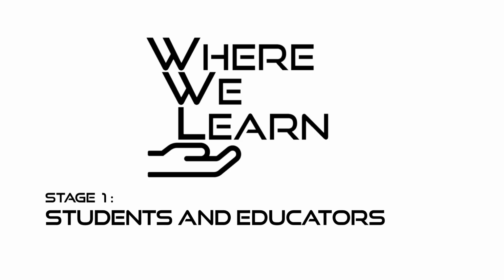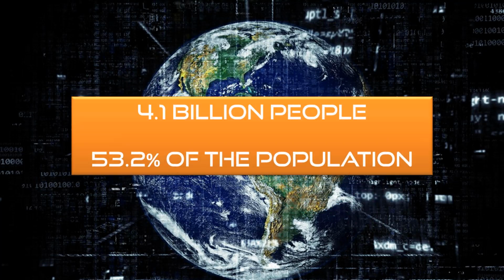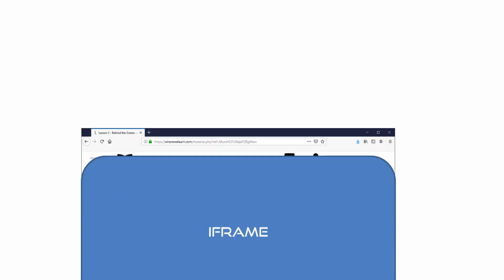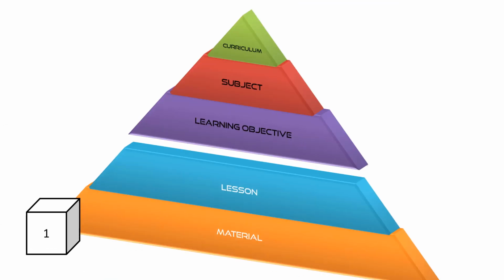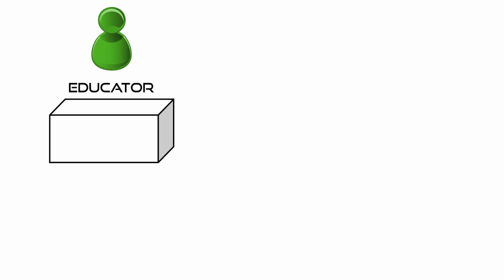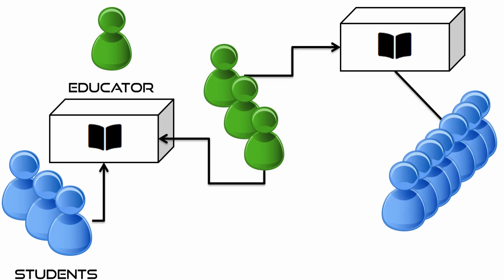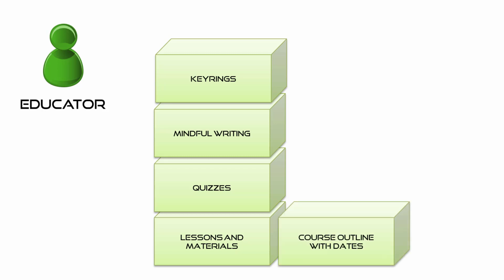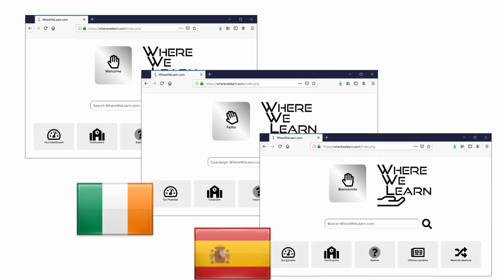WhereWeLearn - Strategy 001 - Stage 1 - Students and Educators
What does WhereWeLearn give to students and educators from a strategic point of view?  This video explains the tools and how the engine works for educators.